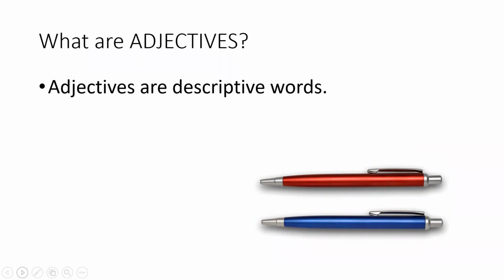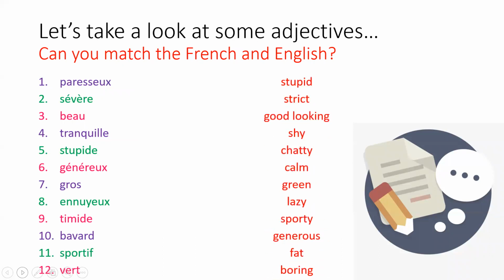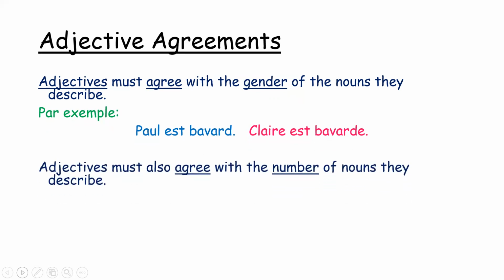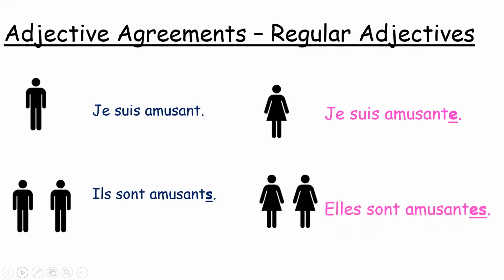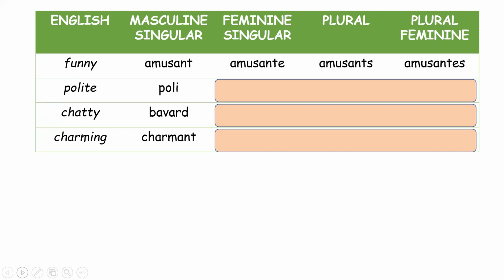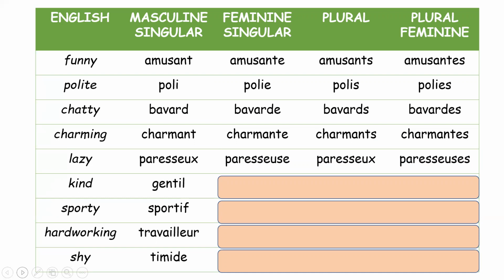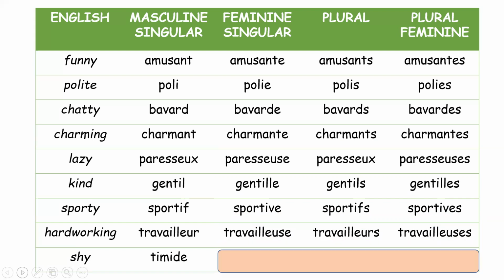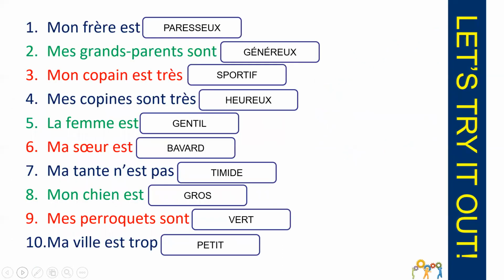French Adjectives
An instructional video explaining adjective agreement in French.  Contains activities to check learning.